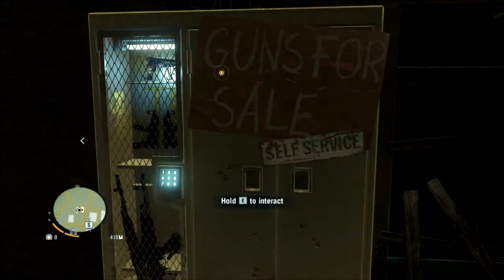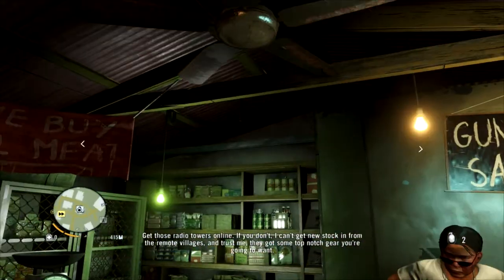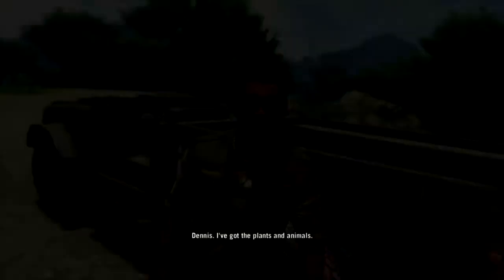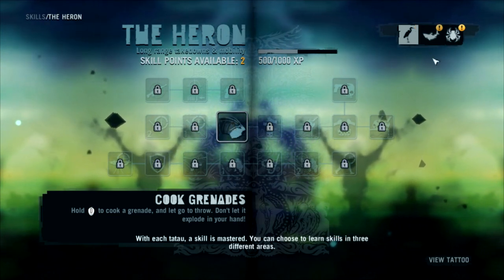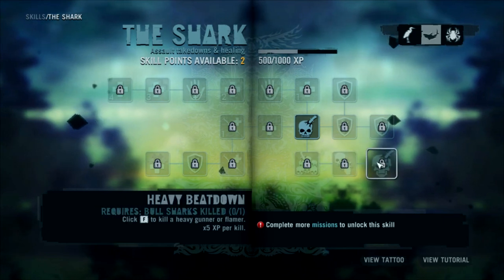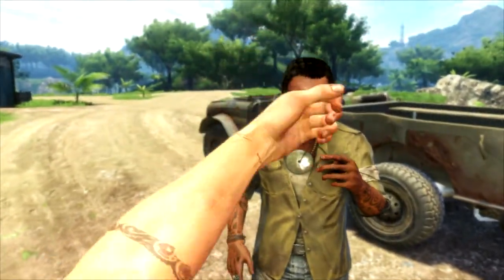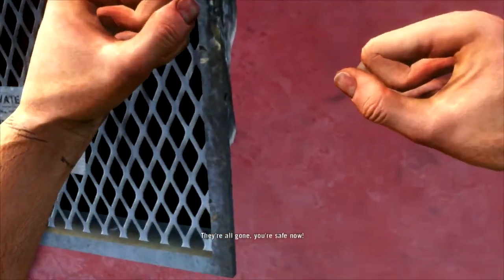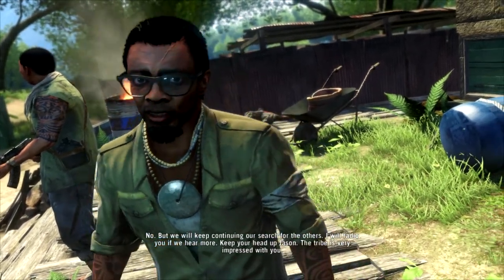Far Cry 3 Episode 2: Taking the Outpost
Part 2 of my Far Cry 3 Play through series.
Again, I'm fairly new to commentating, so any constructive criticism is more than welcome.